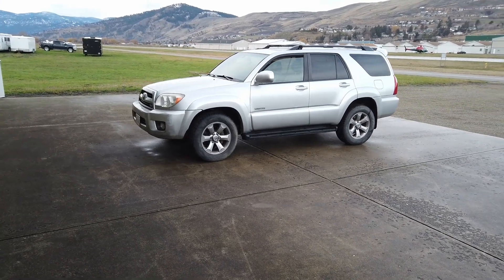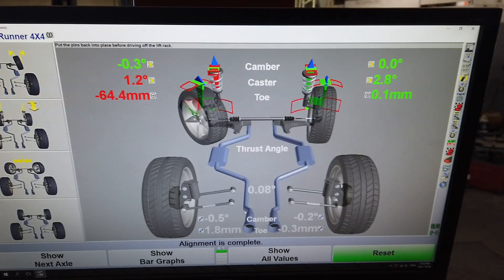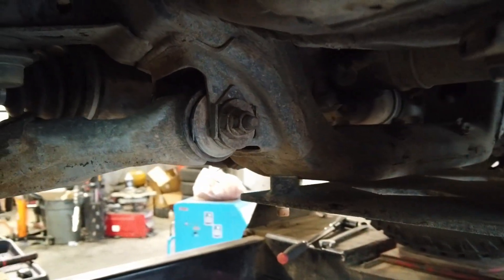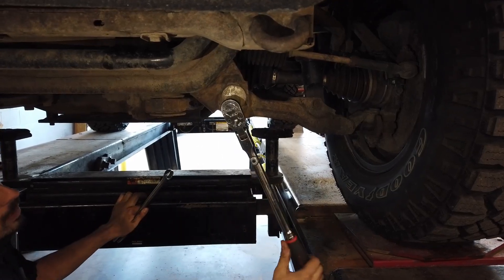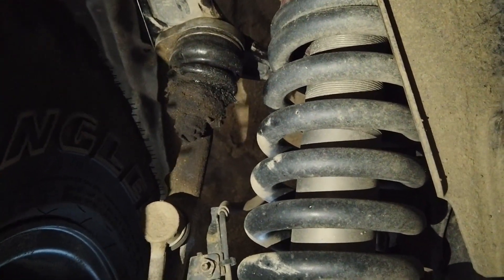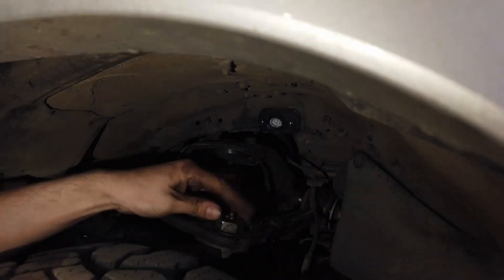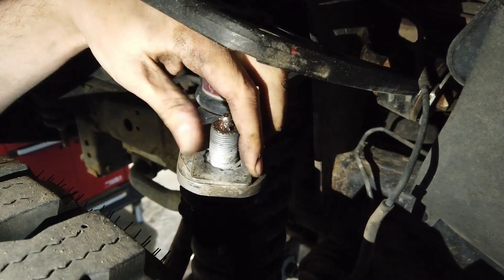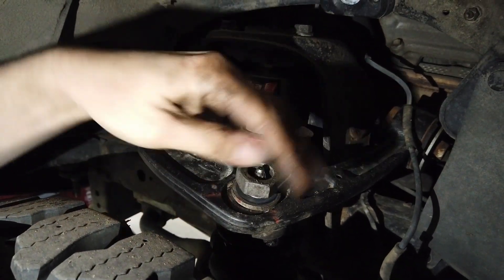Toyota SPC alignment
Quick help guide showing the best way I found to get a great alignment on SPC performance adjustable upper control arms for Toyota IFS vehicles.
Please note that this should only be attempted by a qualified technician
This guide uses parts specific to the 2003+ 4runner, 2005+ Tacoma, and 2006+ Fj Cruiser

I hope this helps others avoid the common plague of bad alignments using SPC arms. Tire fitment with no lift and minor trimming includes up to 33" tires WITHOUT a cab mount chop or any rub.

•1. Place vehicle on the alignment rack and get pre-post numbers
 •2. you must check that all 4 lower bolts adjust and are in good shape
 •3. preset the lower bolts as follows
 •4. move the rear adjustment bolts to the outside of the vehicle
 •5. move the front adjustment bolts to the inside of the vehicle
 •6. move to upper arm
 •7. ensure upper arm is in E position on both sides and that metal washer is in the square groove and is clean of all debris.
 •8. loosen just enough to be able to slide balljoint in groove and achieve 0 to .1 degree positive camber (top leaning out) tighten bolt to ensure no movement.
 •9. Repeat steps 4 to 8 on other side and set vehicle toe and steering wheel alignment to be straight. toe should be as close to 0 as possible favoring slight toe in.
 •10. with lower camber bolts still at both extremes, ensure top arm is set between 0 and 0.1 degrees positive camber.
 •11. Fine tune using front camber bolts only to bring to 0 degree's camber. Caster will be close to as shown in video, ranging from 2.5 to 3.5 degree's positive caster.
 •12. Torque all bolts to spec. Spc states 150ftlbs for balljoint to arm bolt.
 •13. Test drive, confirm all measurements and enjoy your new alignment.